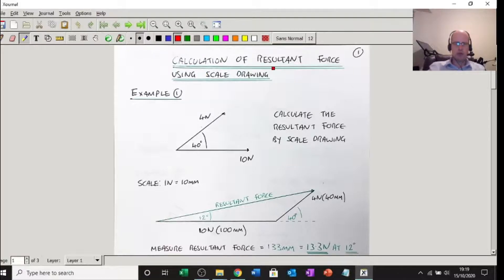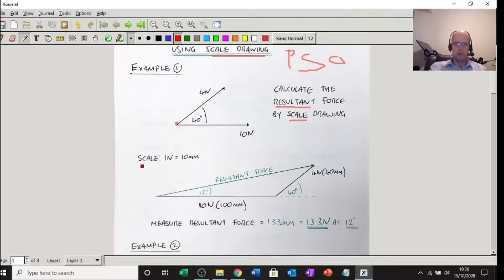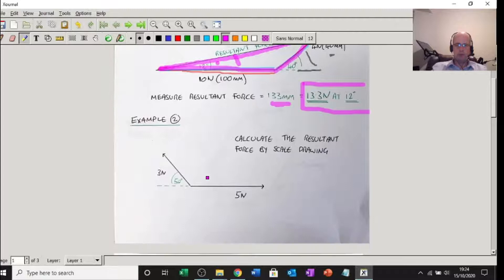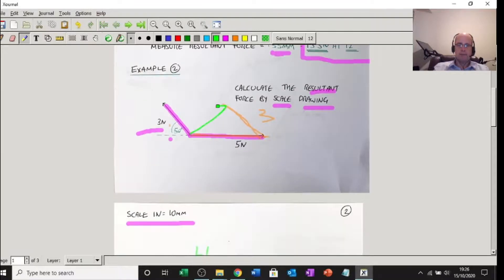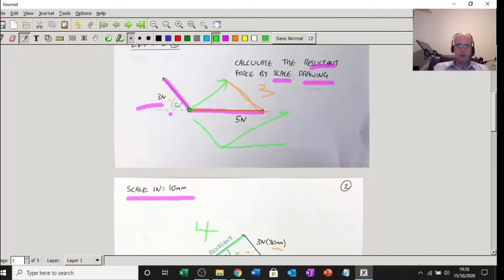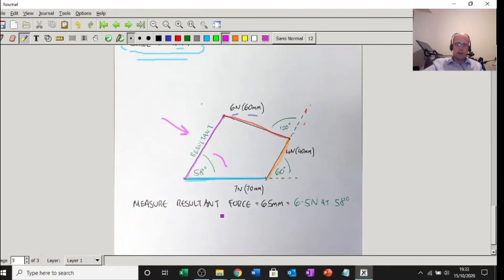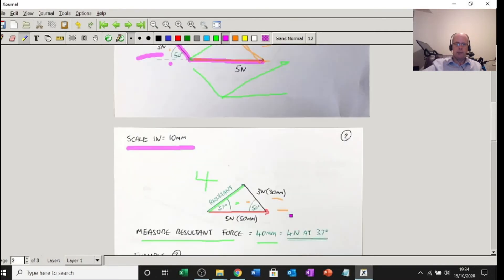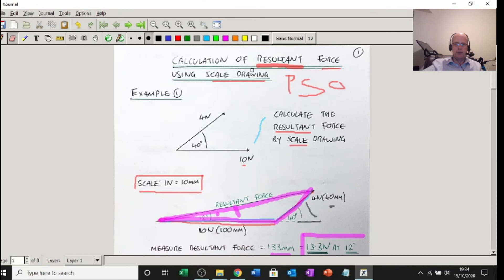How To Calculate Resultant Force Using A Scale Diagram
In this video, I will show how to calculate resultant force using a scale diagram.